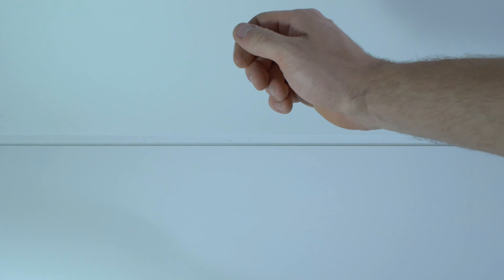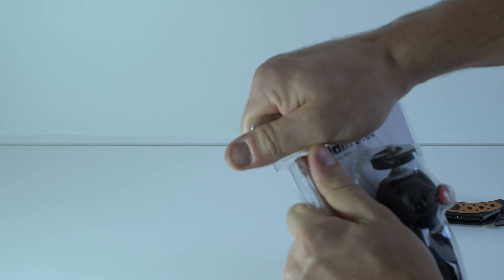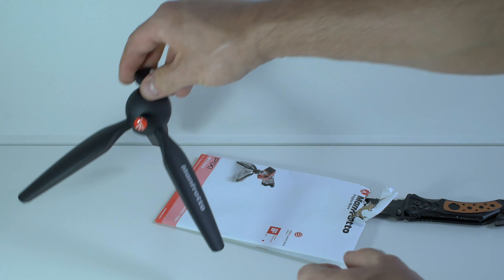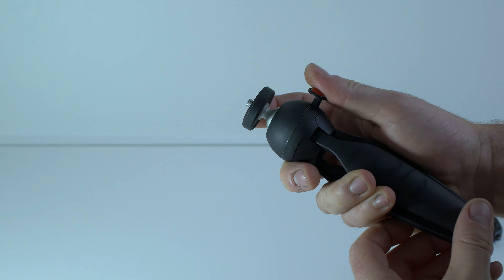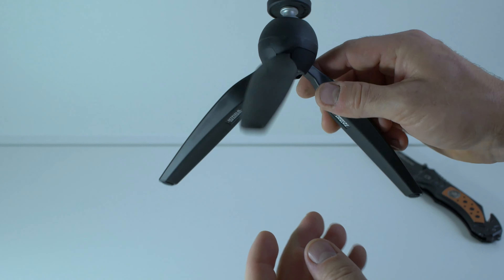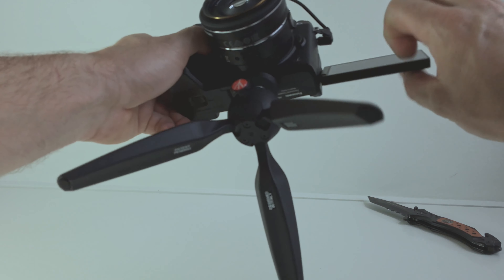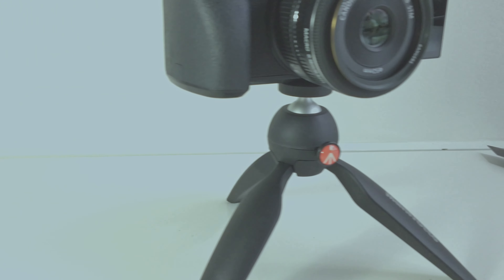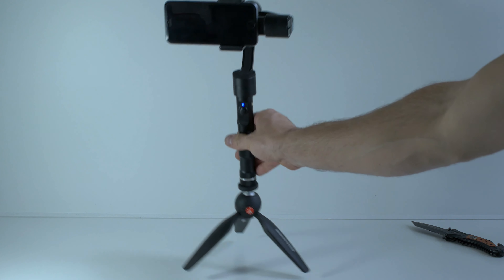Mini PIXI | MANFROTTO | Tripod | Unboxing & Review | 4K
MINI PIXI Manfrotto TriPod  this guy is around $20 and it is just Amazing! great build quality! it is really handy tripod !

Manfrotto pixi-

Manfrotto pixi B -

Manfrotto alloy tripod ballhead-

Phone holder with tripod screw-

GoPro tripod piece-